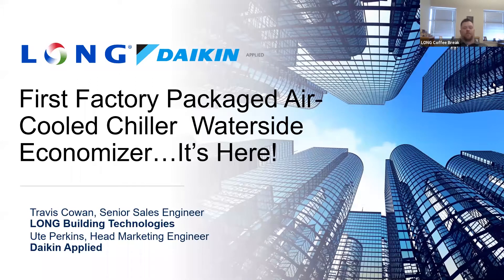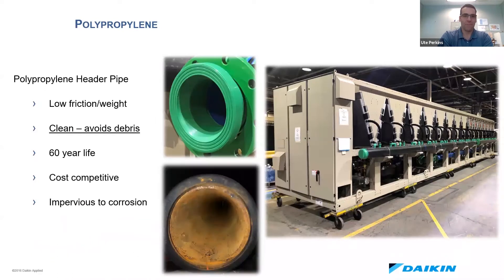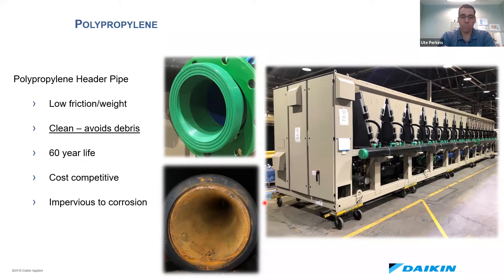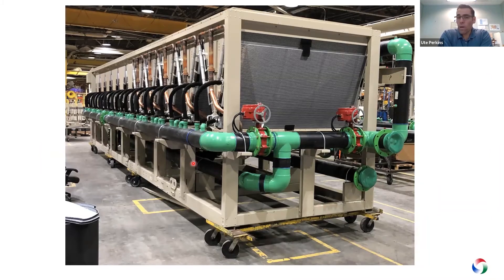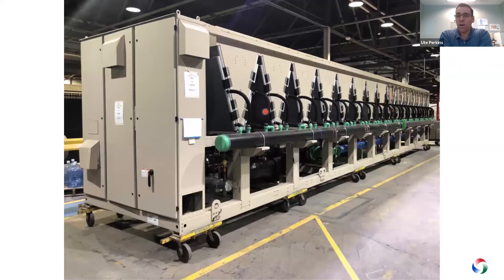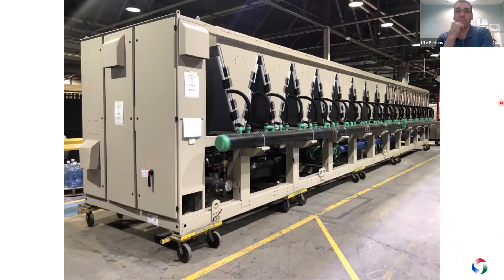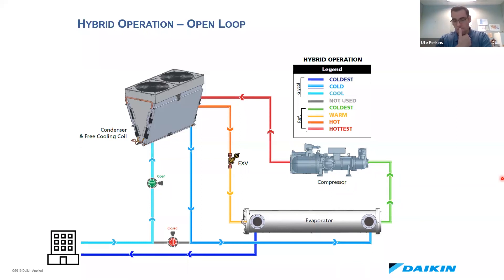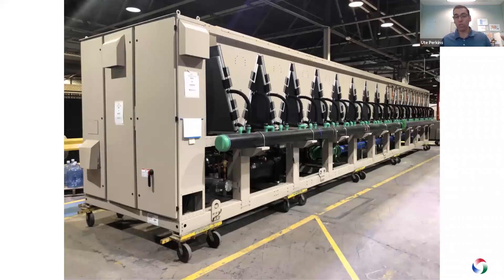Air Cooled Chiller with Waterside Economizer - LONG Coffee Break Series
Air Cooled Chiller with Waterside Economizer featuring Daikin 15 minute webinar series.